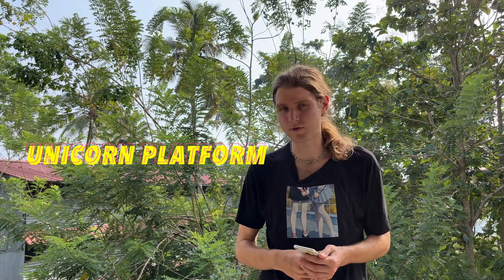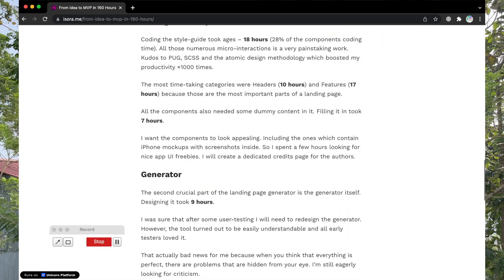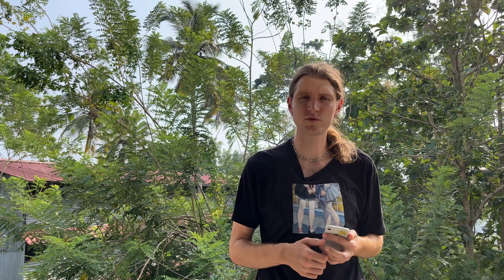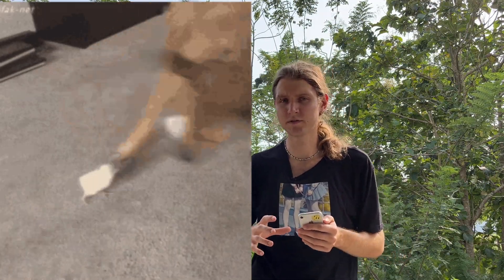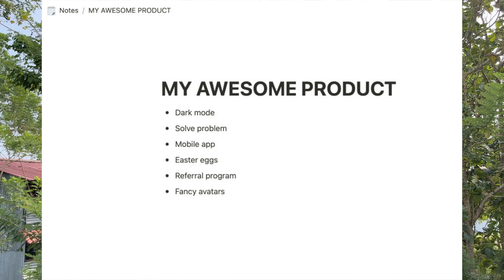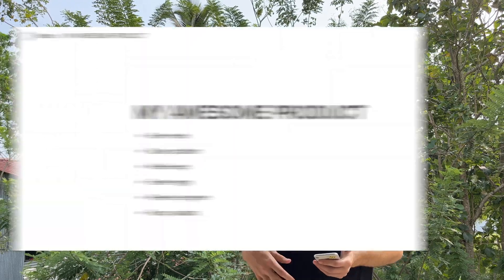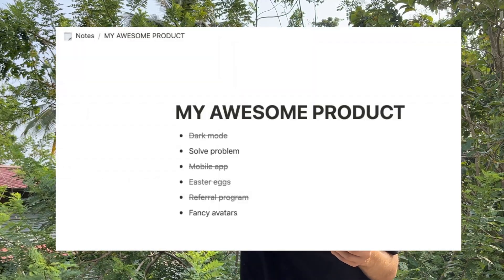First step in making a SaaS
This video tells about how to start building your SaaS when after you have chosen an idea for your project.

00:00 Intro
00:35 MVP goal
01:46 Examples of MVPs
04:57 Making MVP
09:09 Features map